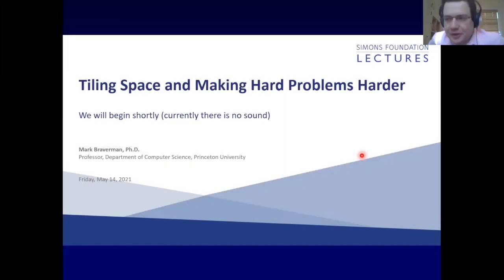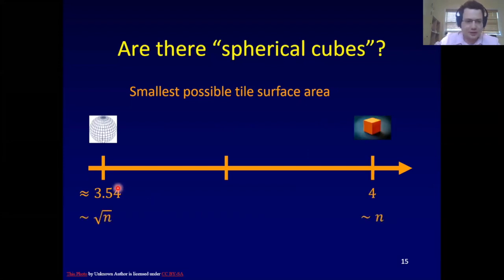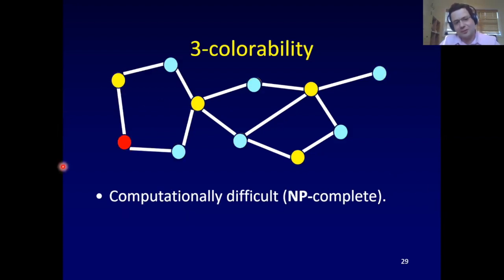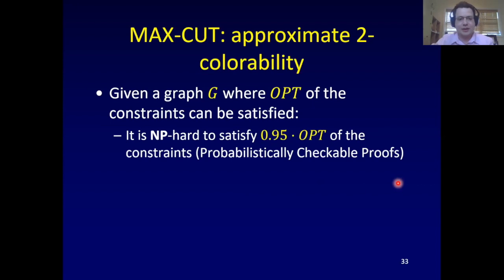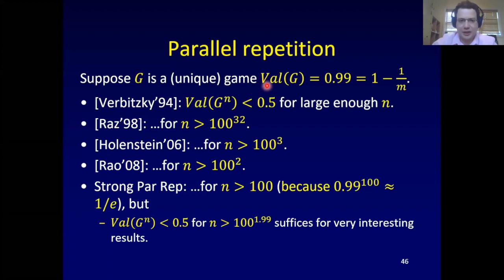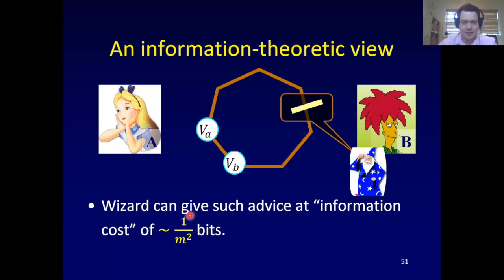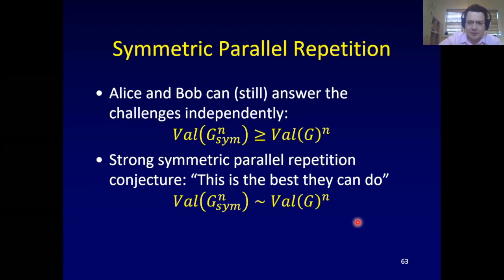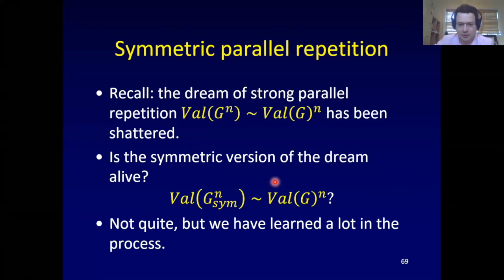Mark Braverman - Tiling Space and Making Hard Problems Harder (May 14, 2021)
A shape can tile space if we can take infinitely many copies of the shape and shift them around to cover every point without overlapping. For example, squares and hexagons can tile a plane, but circles can’t. Questions linger, though. What is the smallest surface area a tile may have? Does the answer change if we require the tiles to be symmetric?

In this lecture, Mark Braverman will discuss the question of minimizing the surface area of tiles, a problem that dates back to the 19th century. The question turns out to have surprising connections to computational complexity theory in the context of combining computationally difficult problems to make them even harder. Braverman will elucidate these connections and present results on the minimum surface area problem. More details